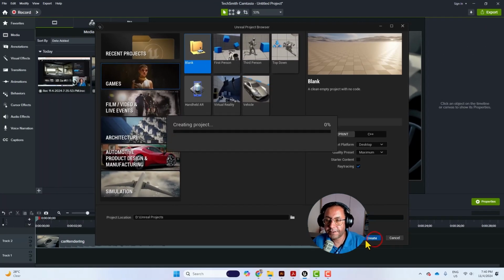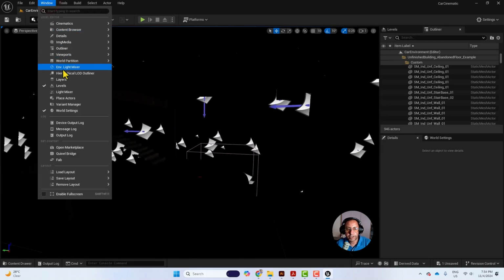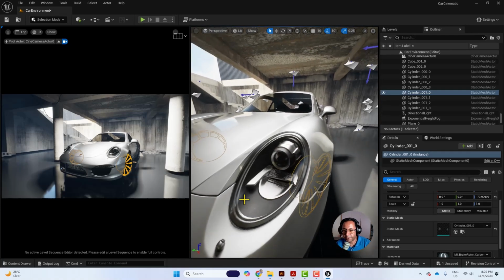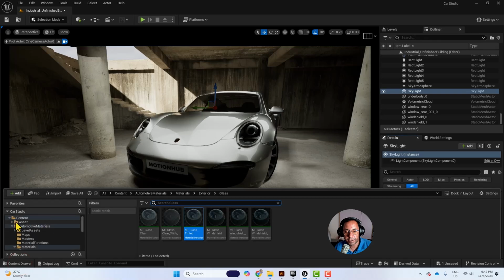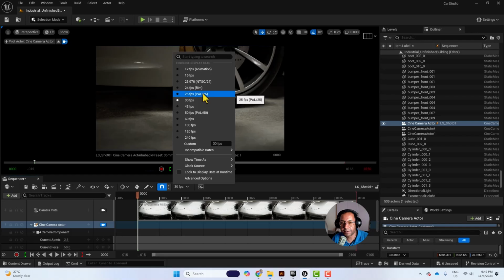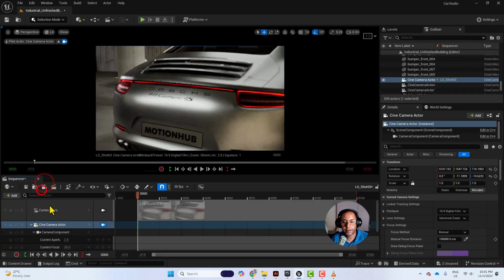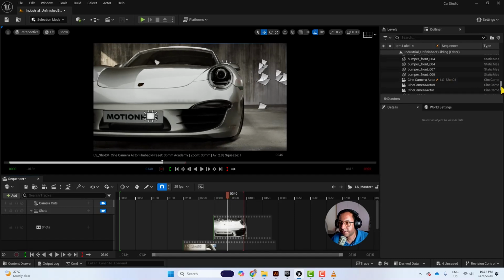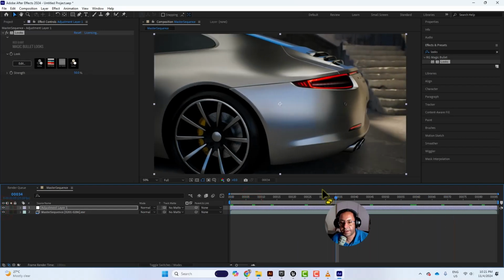Unreal Engine 5 - Automotive Car Cinematic Tutorial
Dive into the world of automotive cinematics with our Unreal Engine 5 tutorial! In this comprehensive guide, you'll learn how to create stunning, realistic car scenes using the powerful tools and features of Unreal Engine 5. From setting up your project and importing assets to lighting, camera work, and post-processing, we cover it all.

0:00 - intro
0:45 - Importing Model
2:59 - Adding the car to the scene
5:10 - Adding Lights
8:03 - Adding materials
16:35 - Creating Level Sequences
29:15 - Rendering